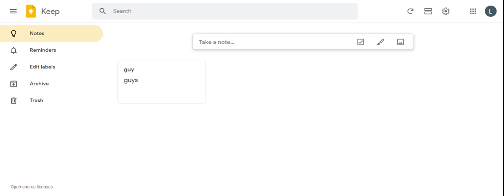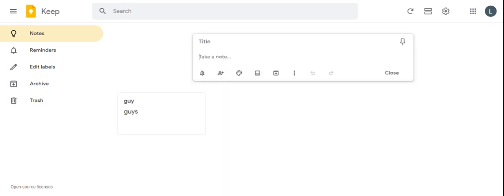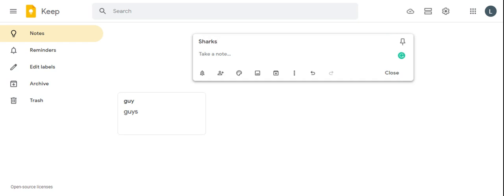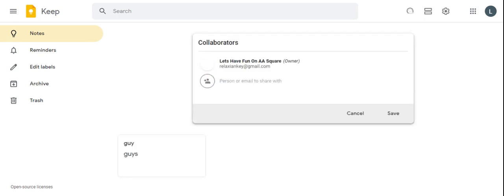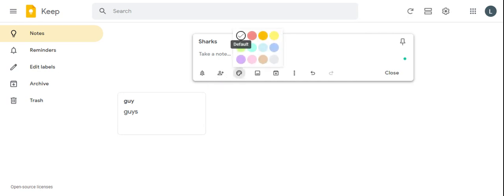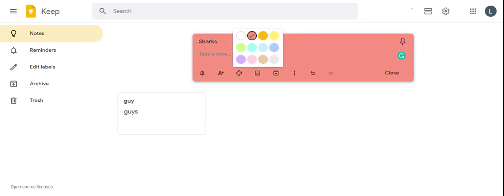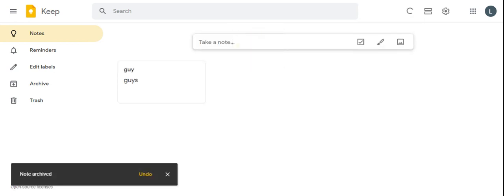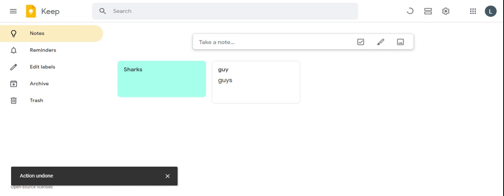How to take a note on Keep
This video tells how to make a note on Google keep